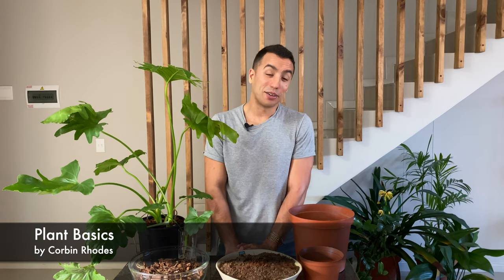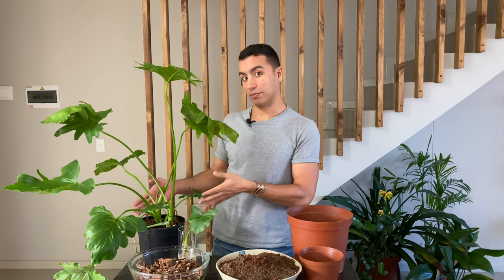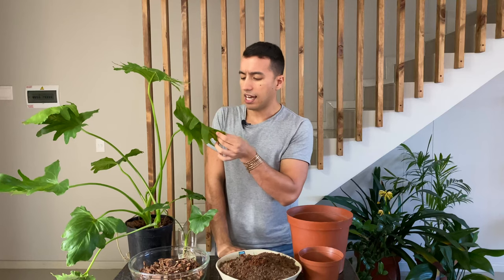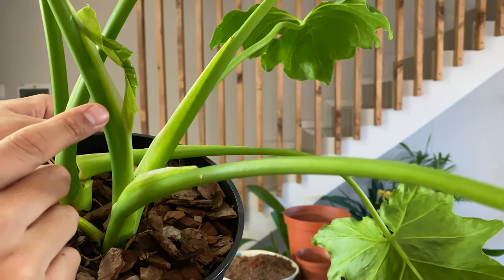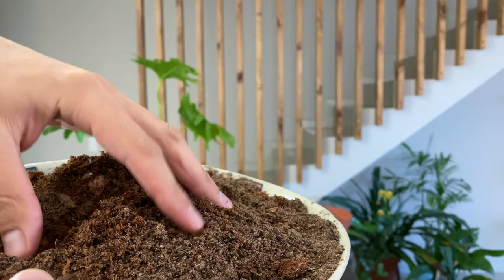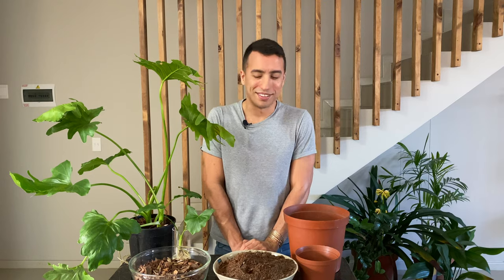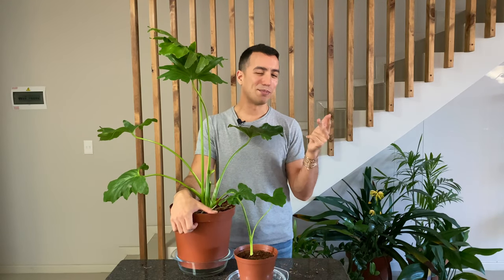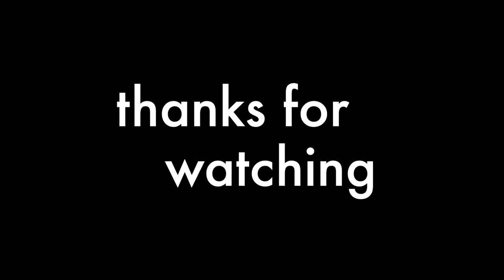Philodendron Selloum Care, Propagation and Repotting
Growing up I saw lots of Philodendron Selloum plants with their massive fenestrated leaves growing in people's gardens and it became one of my favourites and also the first Philodendron I bought. My plant quickly outgrew its container and needed to be moved out into the garden.

These are tough plants and can tolerate a fair amount of neglect once mature. In this video I will show you how to repot your Philodendron Selloum with some general care tips and at the end of this video I will pot up a propagation I made a few months ago :)

Chapters :
Introduction to Philodendron selloum: 00:00
Light requirements for Philodendron selloum: 01:19
Thaumatophyllum: 01:59
Where to position your Philodendron selloum: 02:23
How to fertilize your Philodendron selloum: 03:22
Philodendron selloum pest and diseases: 03:48
What potting soil to use for your Philodendron selloum: 04:12
Philodendron selloum propagation: 04:21
Philodendron selloum repotting: 04:53
Philodendron selloum air roots vs soil roots: 06:48
How to repot your Philodendron selloum: 07:10
How to transfer a Philodendron selloum water propagation to soil : 09:46
Watering your Philodendron Selloum: 11:25
Outro: 12:15

General Philodendron Care Guide:

1. Lighting: Philodendrons prefer bright, indirect light. Avoid direct sunlight, as it can scorch their leaves. If the leaves start to lose their vibrant color or become pale, it may indicate that the plant is not receiving enough light.

2. Watering: Allow the top inch of the soil to dry out between waterings. Overwatering can lead to root rot, so it's crucial to ensure proper drainage in the pot. Water less frequently during the winter months when the plant's growth slows down.

3. Humidity: Philodendrons appreciate high humidity levels, but they can tolerate average indoor humidity. You can increase humidity by misting the leaves regularly or placing the pot on a tray filled with pebbles and water. Grouping plants together can also create a more humid microclimate.

4. Temperature: Philodendrons thrive in average room temperatures ranging from 65-80°F (18-27°C). Avoid exposing them to temperatures below 55°F (13°C), as they are sensitive to cold drafts.

5. Fertilizing: Feed your philodendron with a balanced liquid fertilizer diluted to half strength every 4-6 weeks during the growing season (spring and summer). Reduce or stop fertilizing in the fall and winter when the plant's growth slows down.

6. Pruning: Regularly remove any yellowing or dead leaves to encourage new growth and maintain the plant's appearance. You can also prune to control the size and shape of your philodendron.

7. Potting and Repotting: Use a well-draining potting mix for philodendrons. Repot the plant every 1-2 years or when it becomes root-bound, typically indicated by roots emerging from the drainage holes or the plant becoming too large for its pot. Spring is the best time for repotting.

8. Pests and Diseases: Keep an eye out for common houseplant pests such as spider mites, aphids, and mealybugs. If you notice any signs of pests or diseases (e.g., yellowing leaves, sticky residue), treat the plant promptly with insecticidal soap or neem oil.